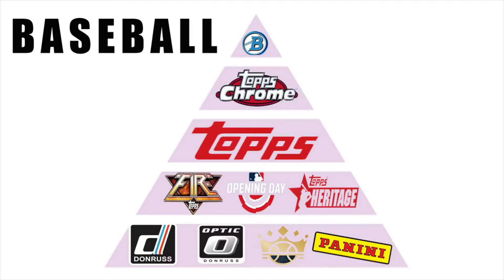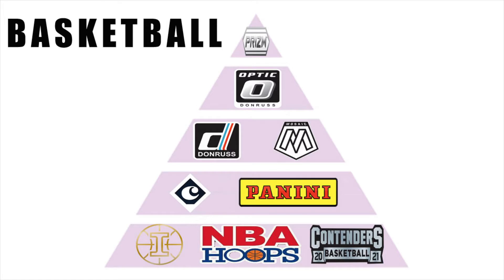THE LEVELS TO SPORTS CARD PRODUCTS